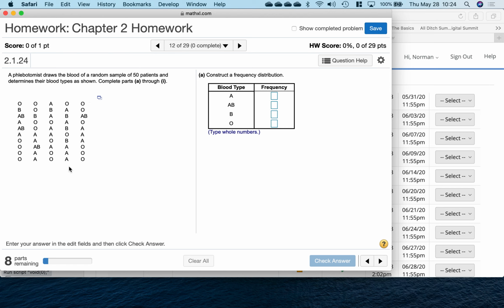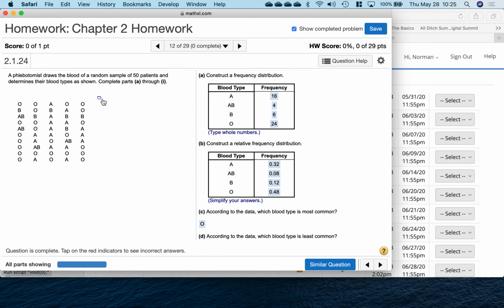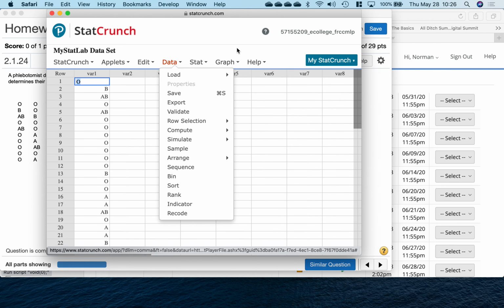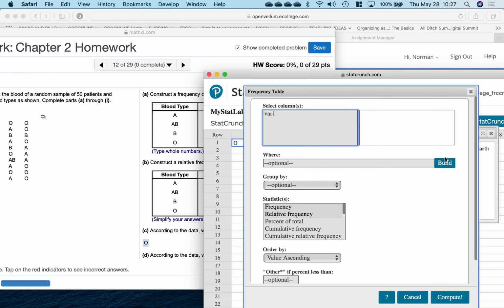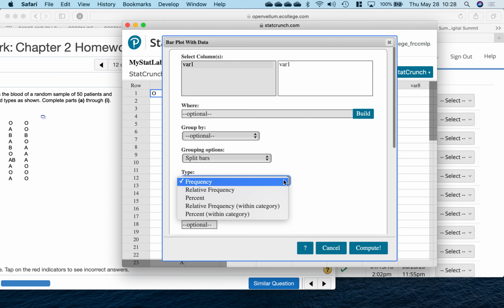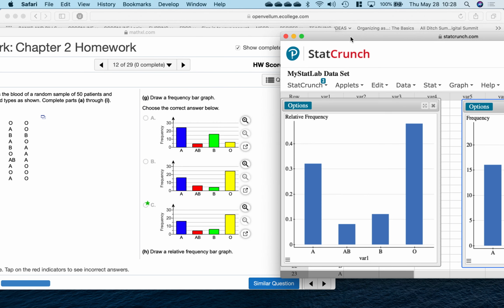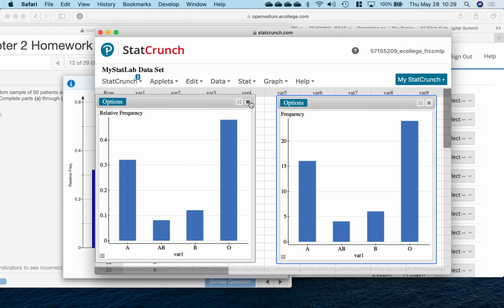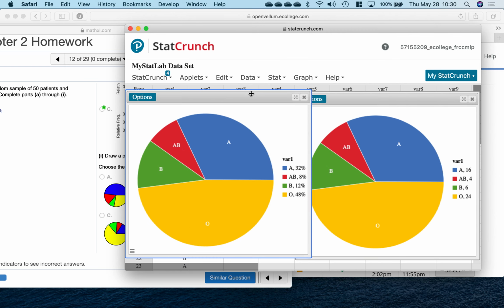StatCrunch Tutorial: summarizing qualitative data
This video shows how to use StatCrunch to create frequency and relative frequency tables for qualitative data.

I also show how to create bar charts and pie charts

This video assumes you are using MyStatLab.